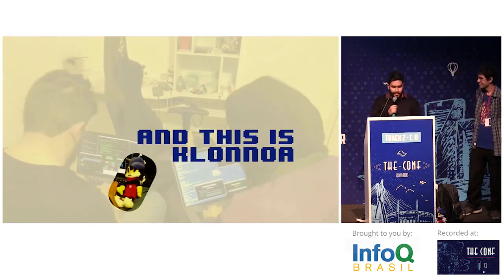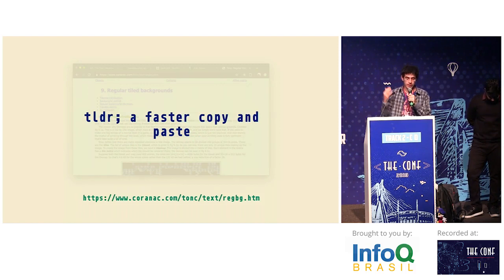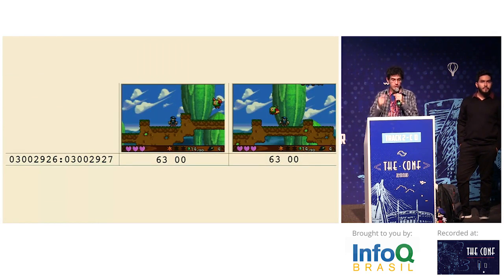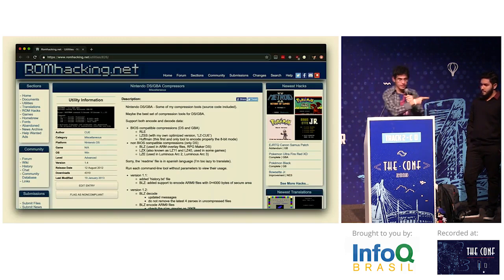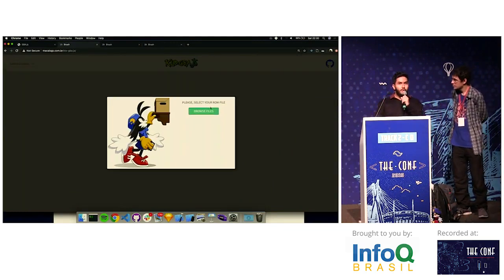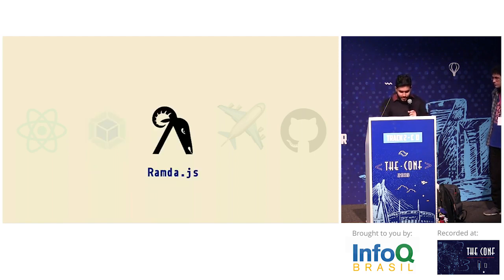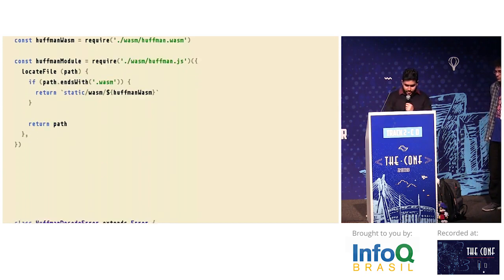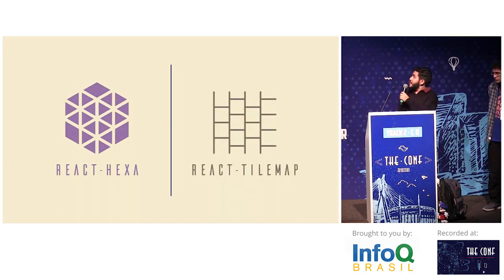The Day I Reverse Engineered a Gameboy Advance Game - Bruno Macabeus e Matheus Albuquerque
Gameboy Advance was one of the most popular video game platforms of its time and, because of it, many people worked together as a community to study and to document its architecture and develop ROM hacking and other interesting tools.

It turns out that this video game is a fantastic way to start studying reverse engineering: its architecture is very well documented and simpler if compared to the current game console generation – and, of course, it is very fun to work in a game-related project.

So... what do you think of learning reverse engineering through this challenge: developing a level editor for a GBA game called ""Klonoa: Empire of Dreams""?
We need to understand the architecture behind ARM hardware, apply reverse engineering in order to discover how the logic of the game works, and then use our front-end knowledge (JS + React.js) to build a level editor.
Bruno: Hello! I'm Bruno Macabeus, and I work at Loggi, on the growth team. I'm from Fortaleza and now I'm living in São Paulo.

I love open source, because I first learned to program on open source communities. Nowadays, whenever I contribute to open source projects, I feel happy for recontributing for the help I received.

I like to create open source projects and to collaborate on other community projects as well. For example, I was one of the top contributors in one of Rocket.Chat's native iOS app releases. I have collaborated on open source projects since I was 15, when I made my first OpenKore commit.

On this subject, I have a blog where I write what I'm studying and share my past talks. I like to write blogposts and give talks because this is a good way for me to learn and teach.

Matheus: I'm a client-side architect – with an iOS and node.js background – currently working as a front-end engineer at STRV, a San Francisco-based strategy, design, and engineering company with clients across the whole America and Europe.

My areas of interest/passions include JavaScript and compile-to-JS languages, architecture patterns, User Interfaces libraries & frameworks (like React), developer tooling and performance optimization.

I've helped the organization of local meetups in the city I used to live (e.g. CocoaHeads Fortaleza or Python User Group Fortaleza) in many areas which included presenting tech talks and gathering speakers and sponsors. Now that I'm in São Paulo I want to do more of it."